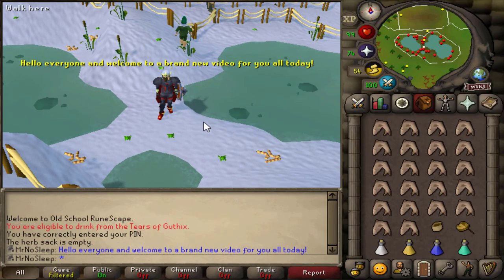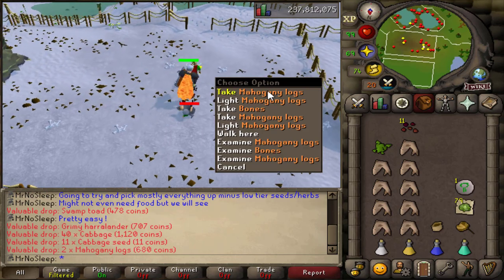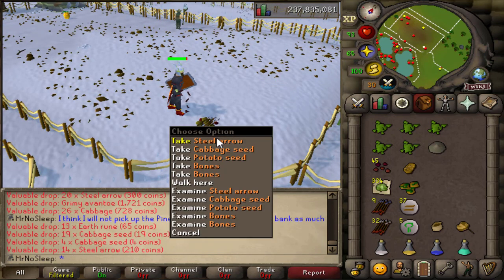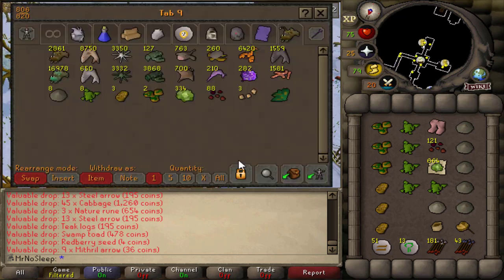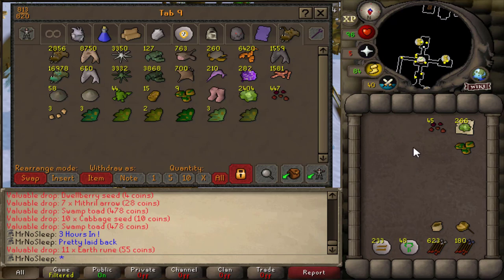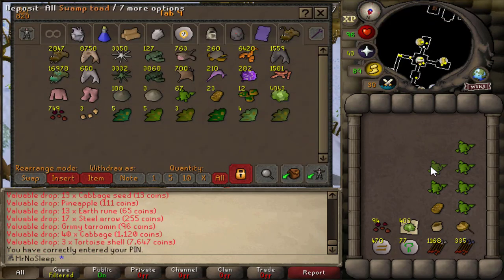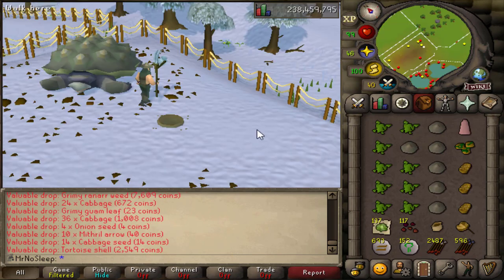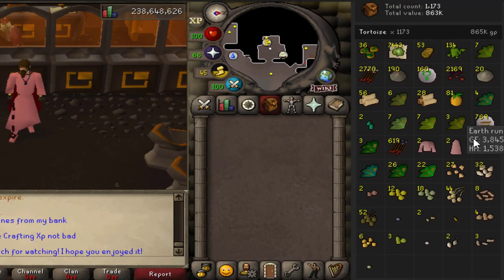Loot From 10 Hours Of Tortoises (1000 Kills)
SPECS BELOW!
Intel Iron 1
Case:
Additional Case Fans:
6x Ironside RGB Fans
Internal Lighting:
Ironside RGB LED Strip
Wiring:
Advanced Pro Wiring - Individually Sleeved Cables (Midnight Black)
Processor:
CPU Cooling:
Thermal Compound:
Ironside Certified Thermal Compound
Motherboard:
Z390 Chipset
Memory:
64GB (4x16GB) DDR4
M.2 Storage:
Primary Hard Drive:
240GB Ironside Certified SSD
Secondary Hard Drive:
Optical Drive:
No Optical Drive
Graphics Card:
Power Supply:
850 Watt 80 Plus Gold
Capture Card:
No Capture Card
Sound Card:
Integrated HD Audio
Networking:
Internal Wireless AC 867Mbps
Operating System:
Windows 10 64 Bit
Office Software:
No Office Software
Antivirus Software:
Windows Defender